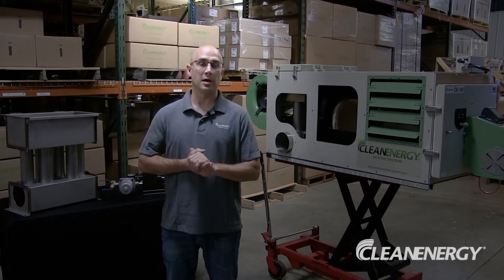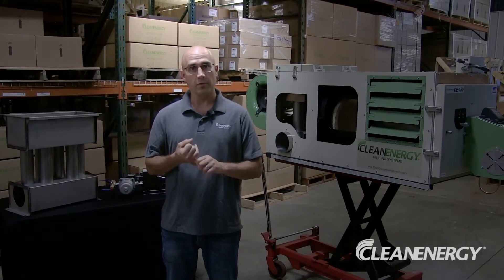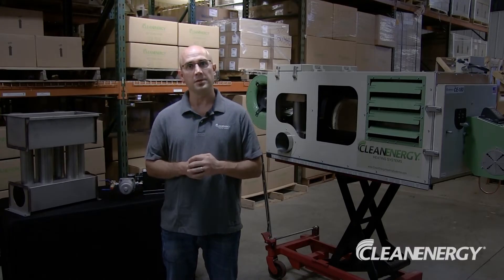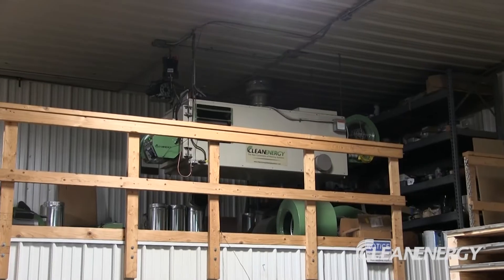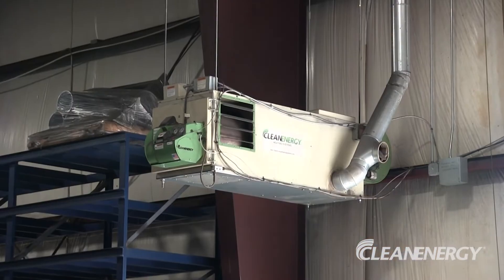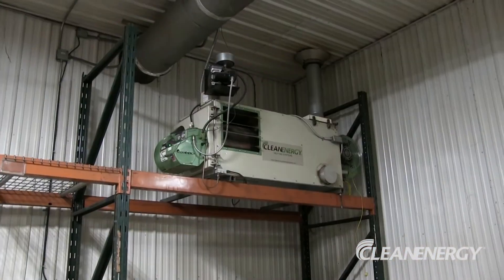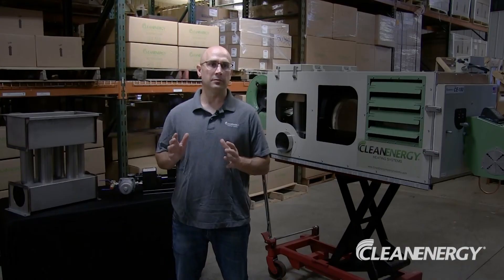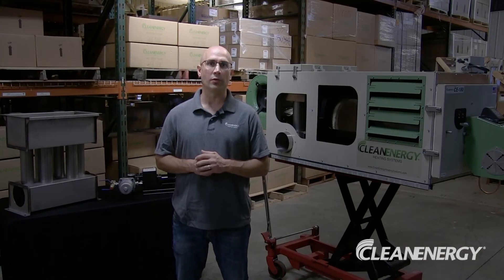What is a Waste Oil Furnace? How Can it Save You Money? - Clean Energy Heating Systems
If your business generates used waste oil and you are considering making the switch to waste oil heating for your facility, this video explores what a waste oil furnace is, how they work, what types of oil they can burn and how they can benefit you and your business for months and years to come.